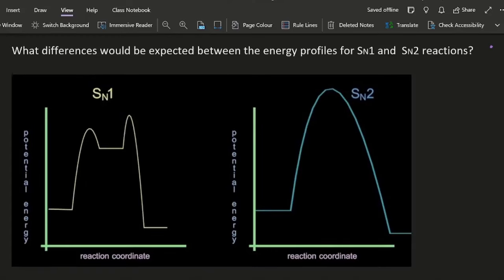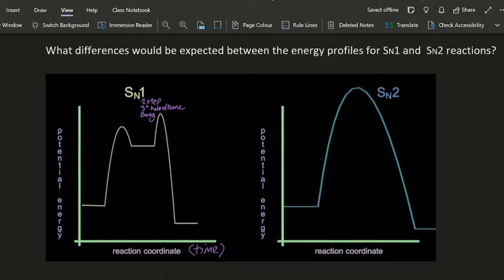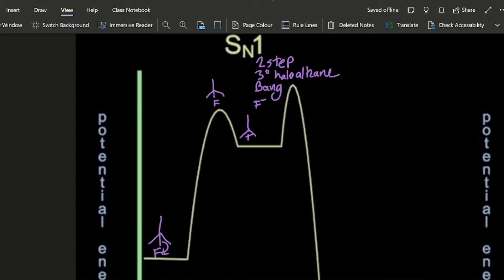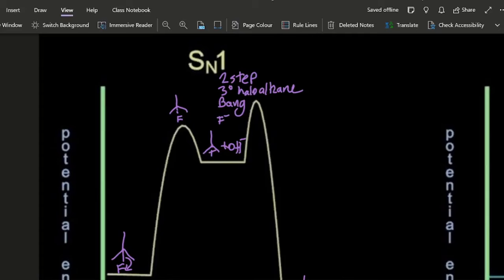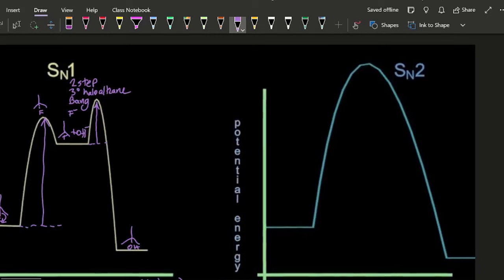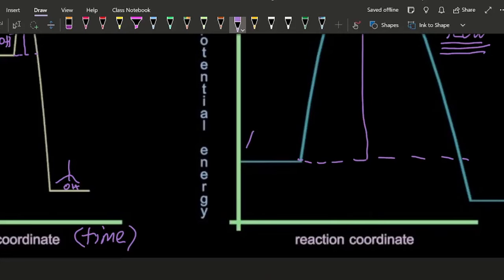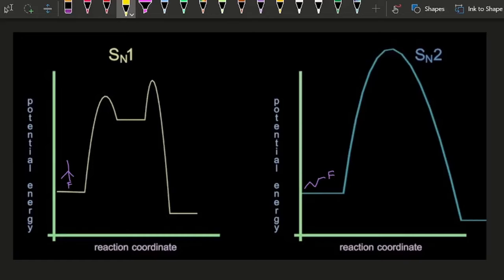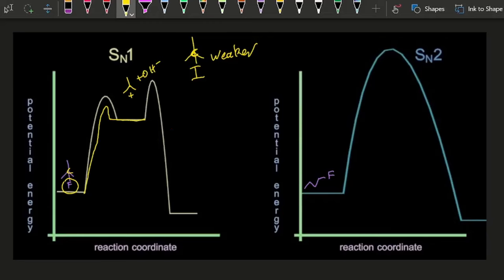R2.2 Differences between the energy profiles for SN1 and SN2 reactions [HL IB CHEMISTRY]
SN1 has 2 peaks and the reaction is shorter.  The first peak is higher and broader than the second
SN2 has only one broad peak.